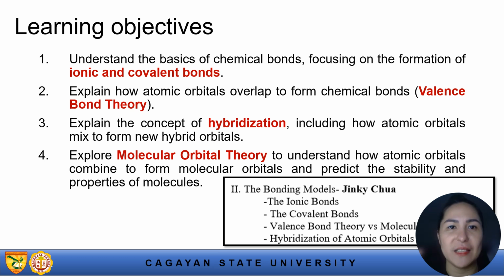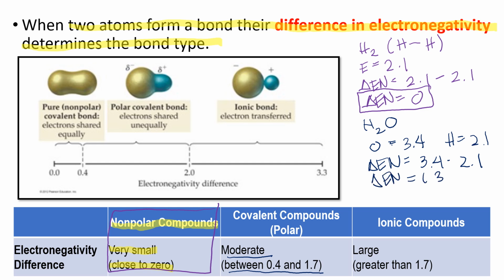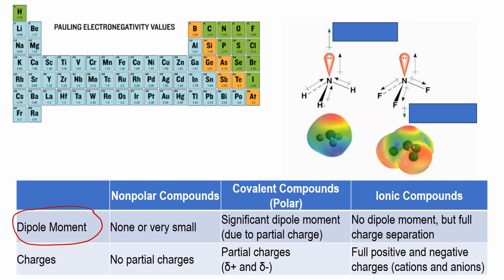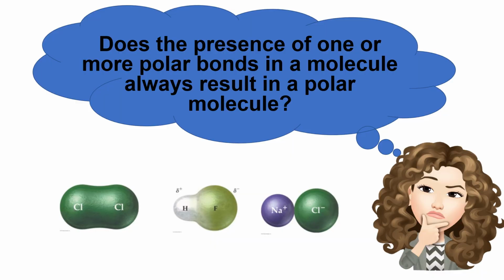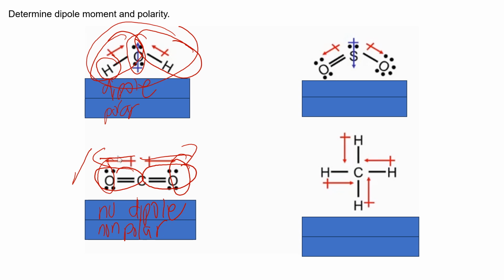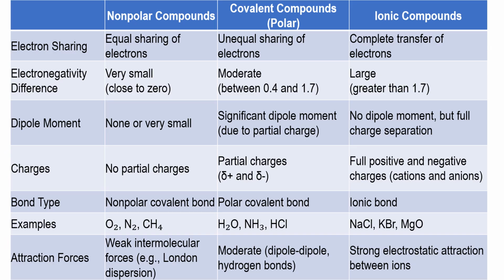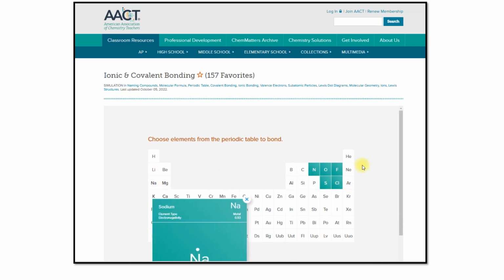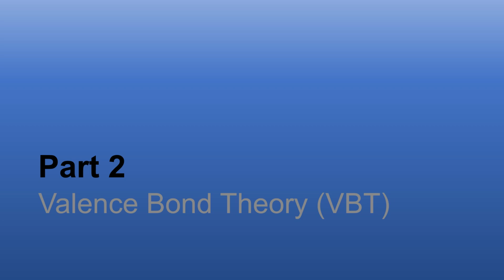Module 2 Models of Chemical Bonding PART 1